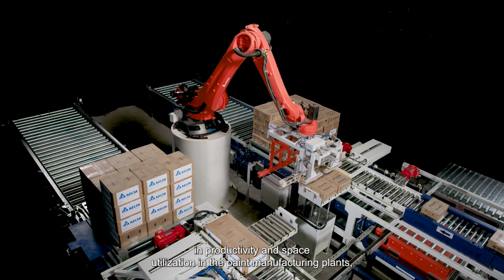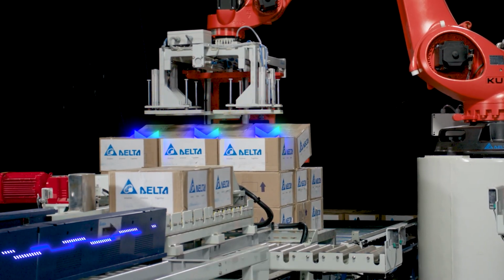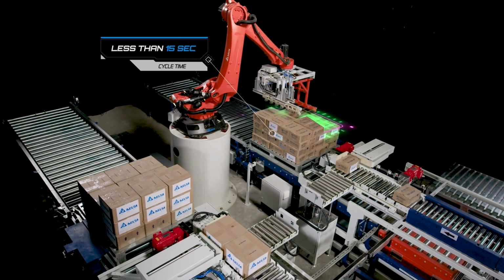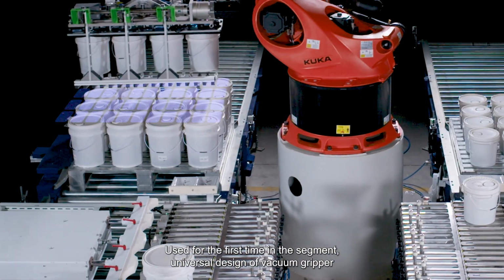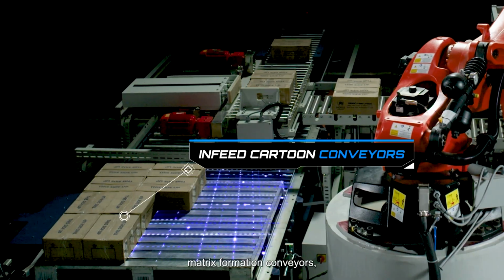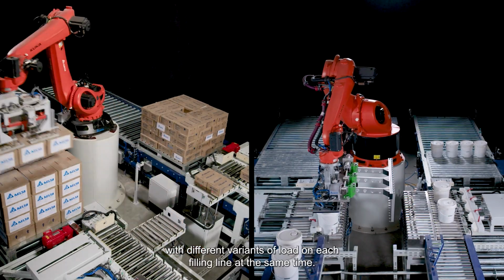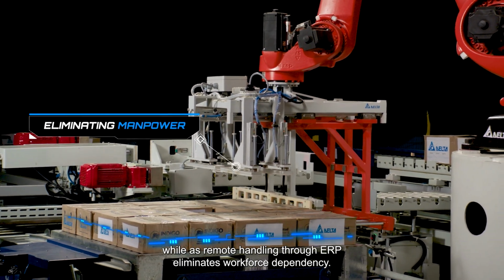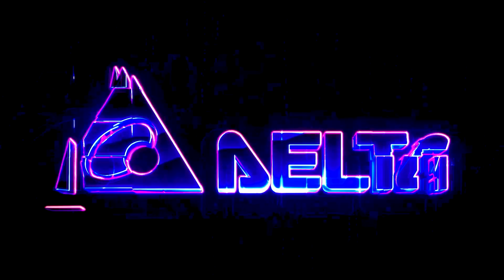Introducing End-of-Line Palletizing by Delta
To heighten the efficiency in productivity and space utilization in the manufacturing plants, Delta offers two verticals in its palletizing systems. The solutions are “Fast, flexible and robust, and can process 2 filling lines together with same or different variants of load. The positive locking ensures that the products remain safe during transit on gripper.” Automatic bar code scanners provide operational direction while as remote handling through ERP eliminates workforce dependency.

Retail Line Palletizing System is designed for carton boxes of varying capacity. The system has been designed in a manner that it can handle two filling line at a time with different variants and can complete one cycle in less than 15 sec.

Bulk Line Palletizing System designed for paint manufacturing, universal design of vacuum gripper eliminates the need of any changeover in gripper during variant change. In an hour the system is capable to palletize 1440 buckets and one cycle in less than 10 sec.

These two solutions comprise of an articulated robot, universal handling gripper, matrix formation conveyors, infeed  carton conveyors, empty pallet conveyors, palletizing conveyors and a control panel.

A feat of engineered thinking and cost optimization methodology, Delta’s End-of-Line Palletizing pave path to Industry 4.0 with their technical prowess, ease of utility and a sound pedigree of manufacturing excellence, offered only by Delta.